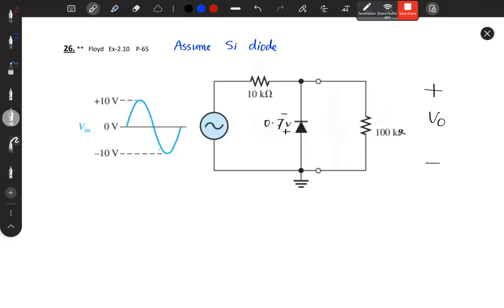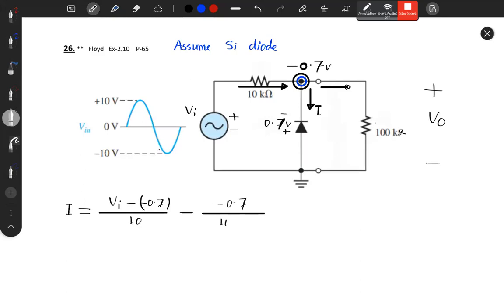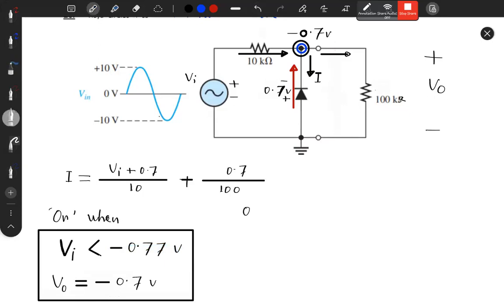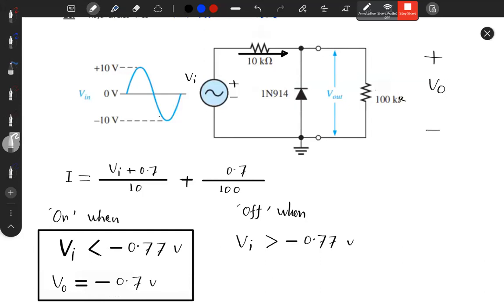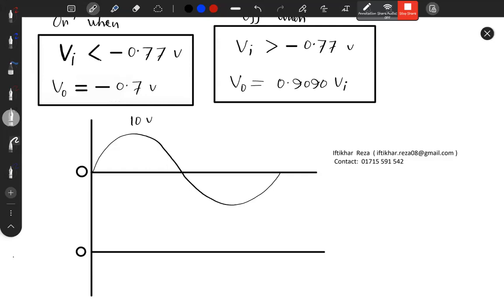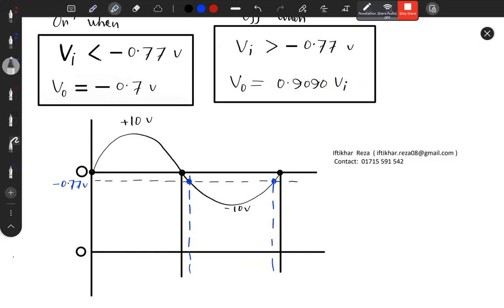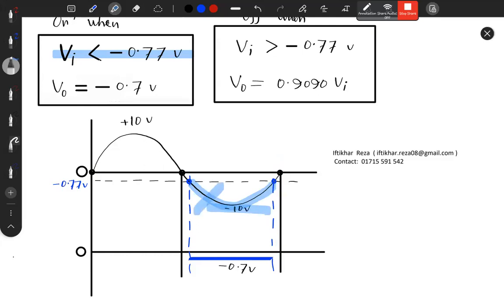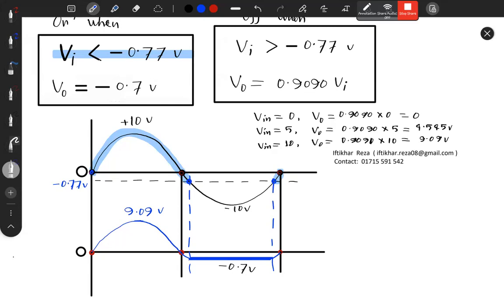Clipper circuit (Part 1)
EEE Job Preparation (বাংলাদেশ)